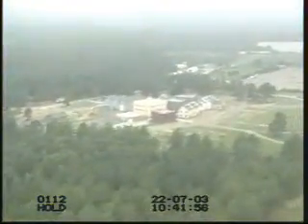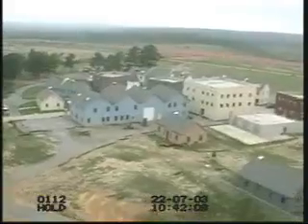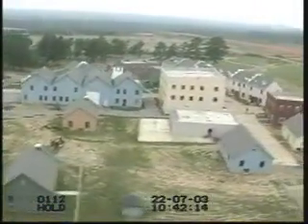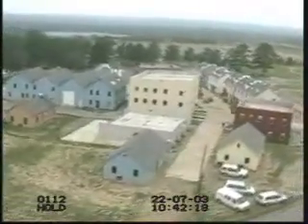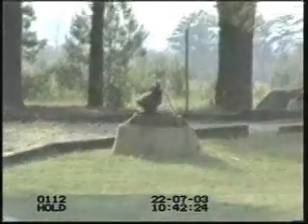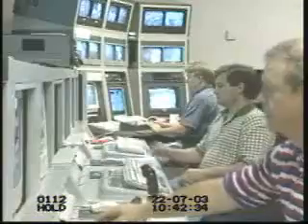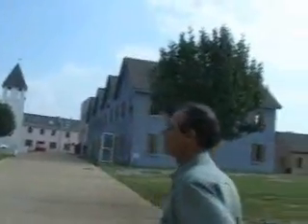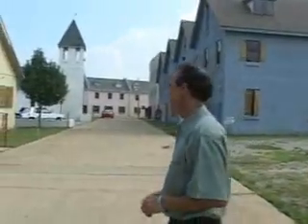MOUT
Military Urban Operations Training -- I installed several VBricks at Ft. Benning to outfit the training village with remote monitoring.

Today, such urban training villages play a key role in military training, not so much like this western looking city, but newer villages that look like the middle east.